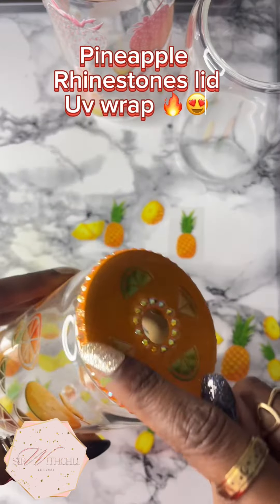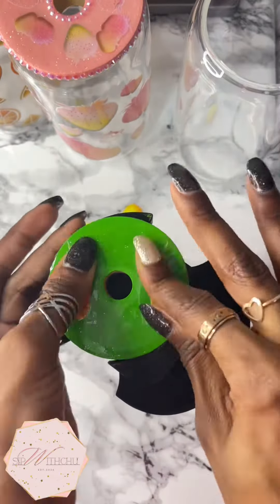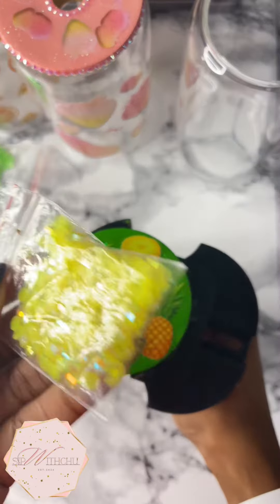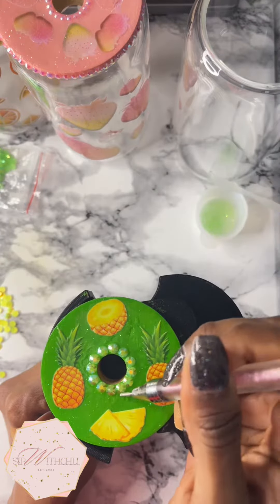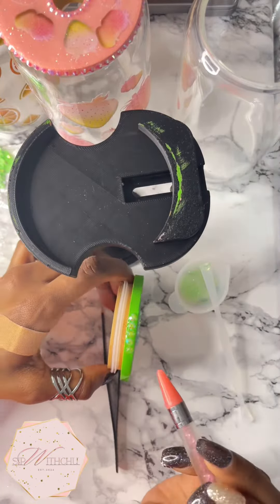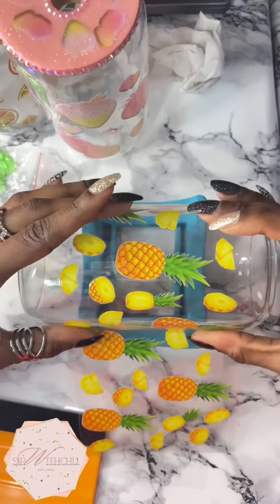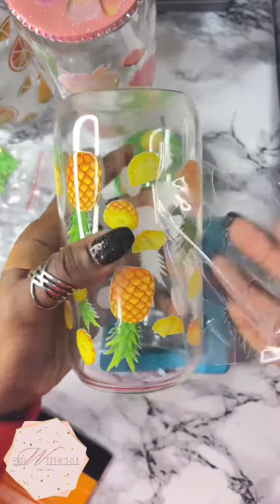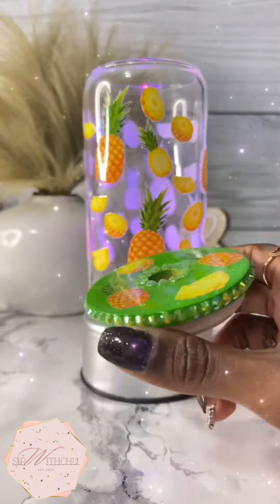Watch me decoarte 16 oz glass cup with my Uv wrap Pineapple 🍍, Uv resin decorating Bamboo lid!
Hello 👋🏾
In this video I will be showing you how I crafted this pineapple uv wrap. Also decorating the bamboo lid, with paint, uv resin, and rhinestones. Small business owner, watch my journey🤗

If Blessing is in your heart🙏🏾🙌🏾 Please donate to my small business😊 Materials, Glass cups, Rhinestones etc🙏🏾